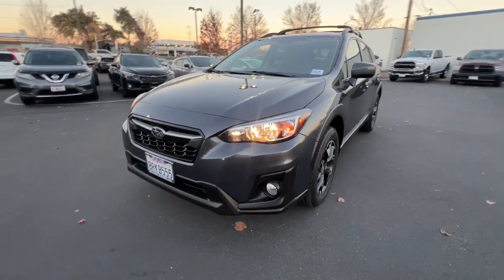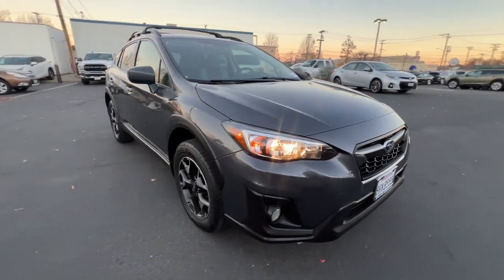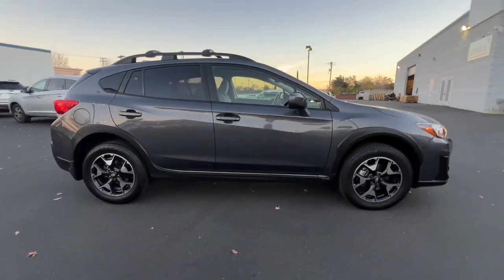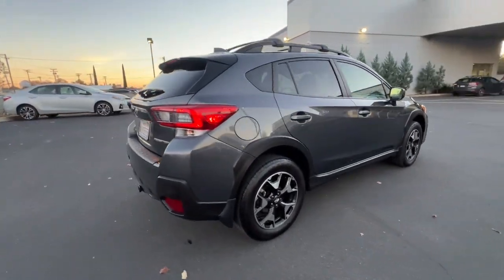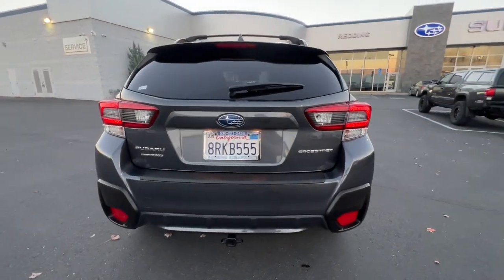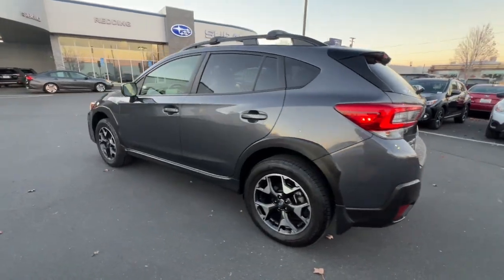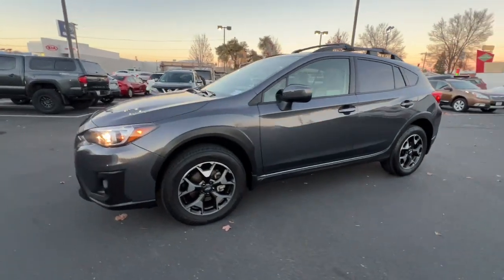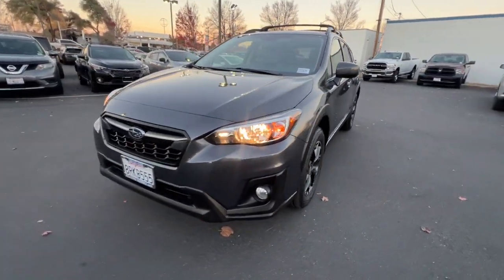2020 Subaru Crosstrek Premium CA Redding, Eureka, Red Bluff, Corning, Norther California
Pre-Owned 2020 Subaru Crosstrek Premium available at Redding Subaru located in 481 E Cypress Ave, Redding, CA, 96002. Servicing the Redding, Eureka, Red Bluff, Corning, Norther California area.